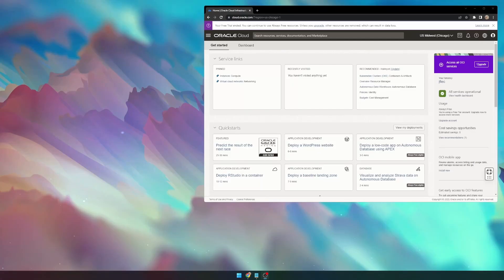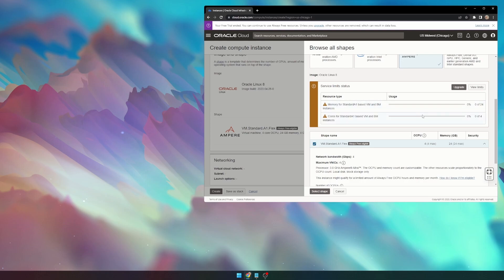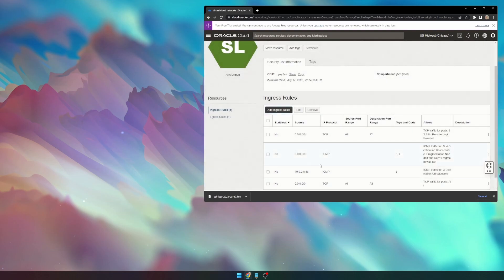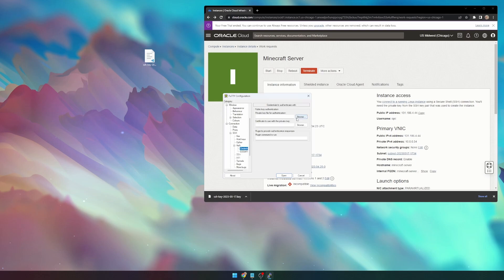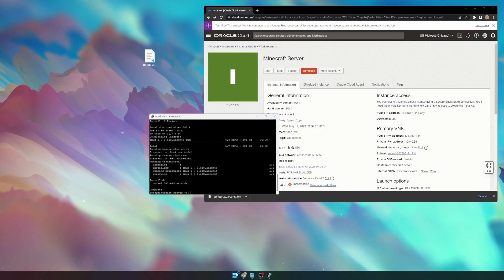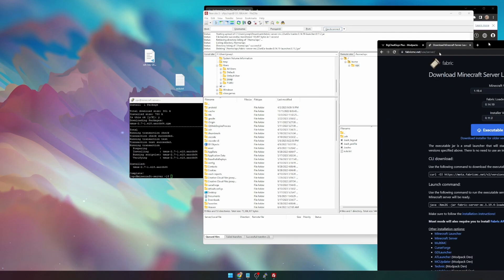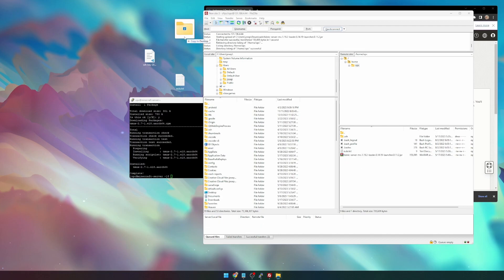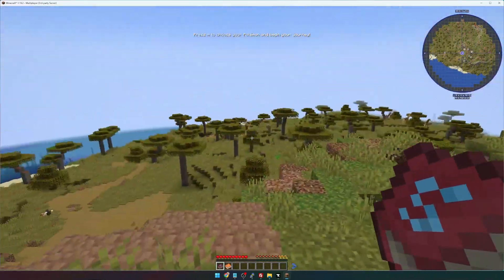How To Create a Free 24GB Dedicated Modded Minecraft Server in Under 4 Minutes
Will work with any mod loader as well as any modpack

BigChadGuys Plus available on CurseForge!

Commands in order:
yum list jdk* (Lists available Java packages)
sudo yum install jdk-20-headless.aarch64 (Installs specific Java version)

(Opening vm's firewall ports)
sudo firewall-cmd --permanent --zone=public --add-port=25565/tcp
sudo firewall-cmd --permanent --zone=public --add-port=25565/udp

sudo yum install tmux (Intalls tmux)
tmux new -As mc (Creates a new tmux session)
tmux attach-session; (If you close putty, this is how you reconnect to the tmux session)

java -Xmx24G -jar fabric-server-mc.1.19.2-loader.0.14.19-launcher.0.11.2.jar nogui (Executes the Fabric server .jar allocating 24GB of RAM)